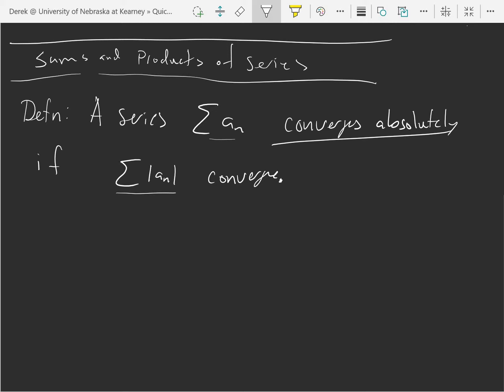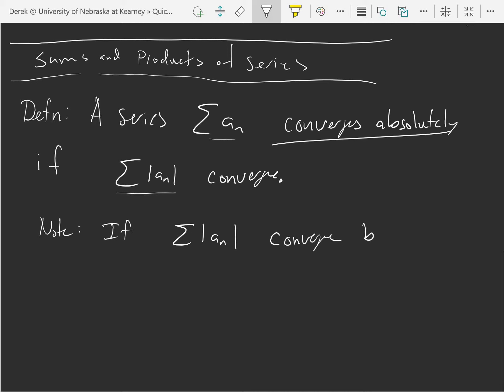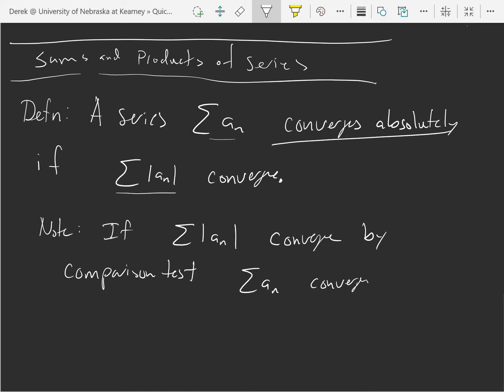Sums and Products of series